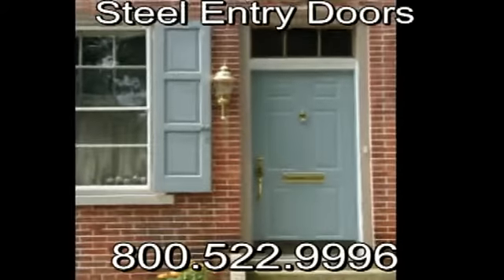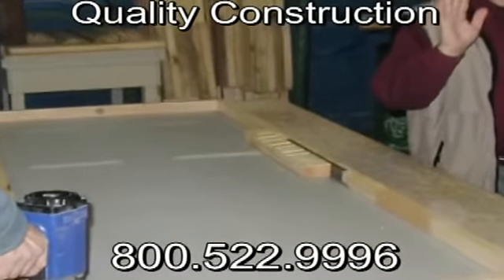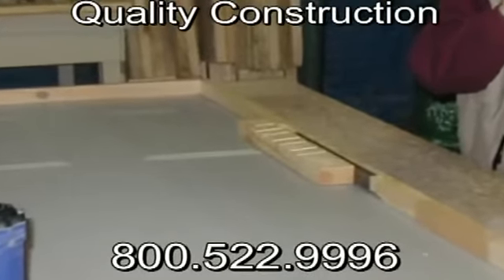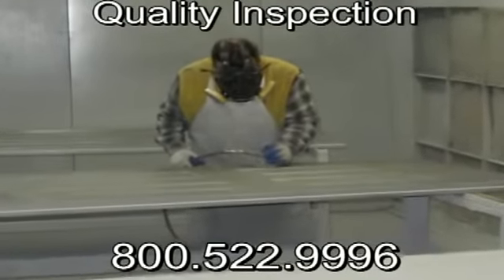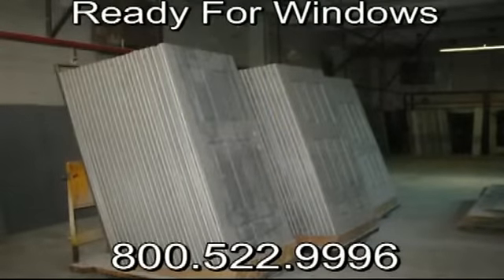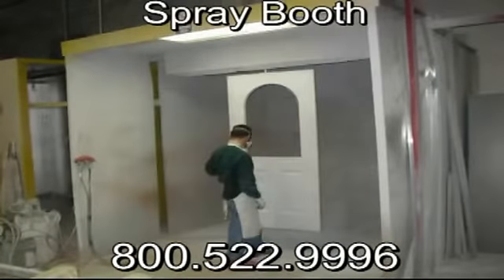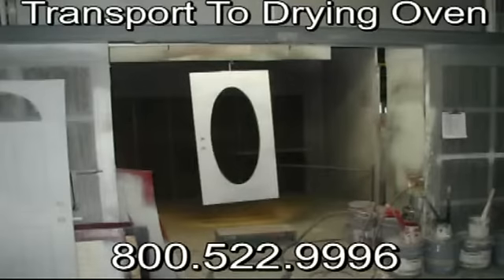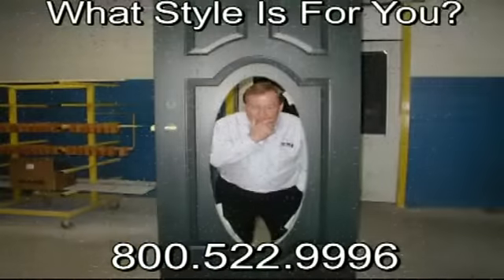2MinuteWindowTips door factory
How a steel replacement door is made. This brief tour of the door factory shows how steel entry doors are manufactured in the Philadelphia area.